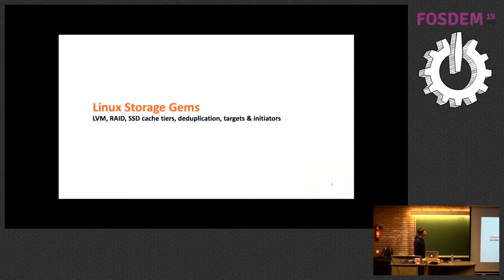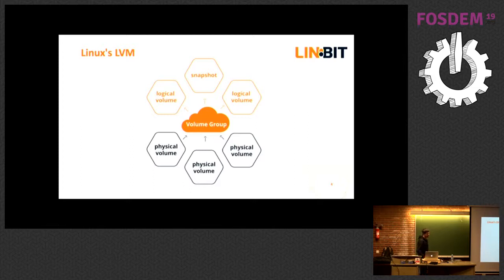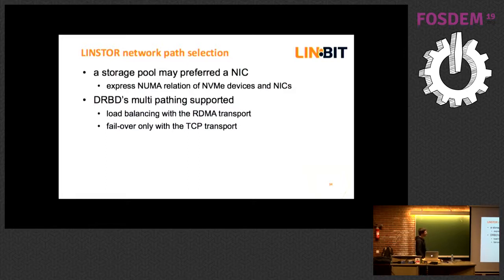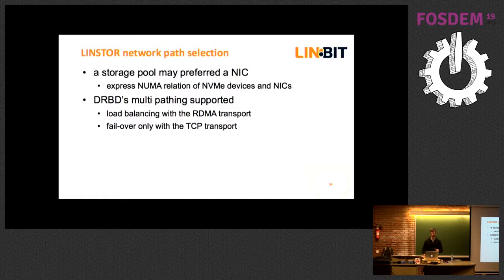Replicated SDS with DRBD & LINSTOR An Open Source SDS for the automated management of storage clust…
Replicated SDS with DRBD & LINSTOR An Open Source SDS for the automated management of storage clusters
by Robert Altnoeder

Presentation of the LINSTOR SDS system, which automates the management of different types of block storage volumes on a cluster of storage servers, with a focus on replicated storage for high availability and disaster recovery.

Focus on architecture &amp; implementation of the system, integration with other software and the development process.

Intended audience:

Operators, Architects, Developers of cloud &amp; virtualization environments
Operators of systems based on software defined storage
Operators of OpenStack, OpenNebula, Proxmox virtualization platforms
Operators of Kubernetes/Docker containerization

Focus of the lecture &amp; discussion:

Existing storage technologies, focus on Linux: block devices in general, device mapper/LVM, ZFS, DRBD, dmcrypt, etc.
Challenges of automating storage management (allocation/modification (resizing, ...)/deallocation of volumes)
Challenges of managing clusters (parallelization, networking, ...)
Our solutions - how the system works, protocols involved, security model, configuration persistence, transaction safety, etc.
Some interesting implementation details
How the development team works - methods, processes, project management, the tools that we like to use